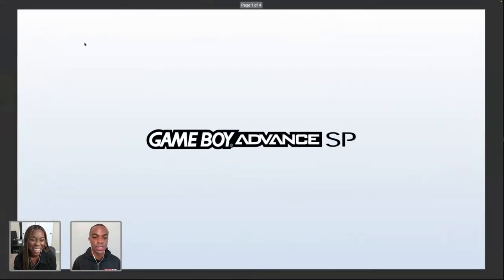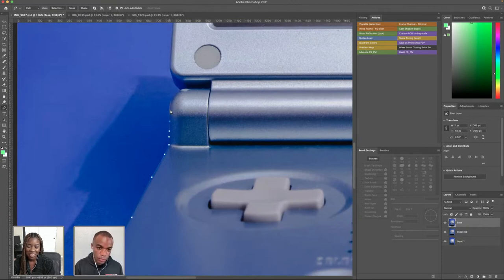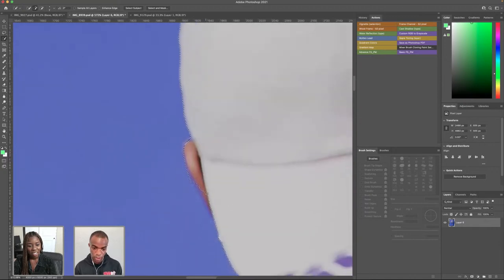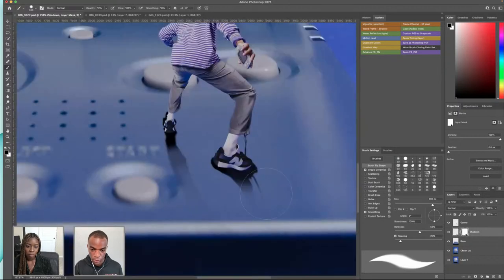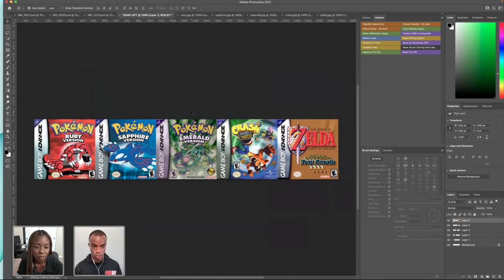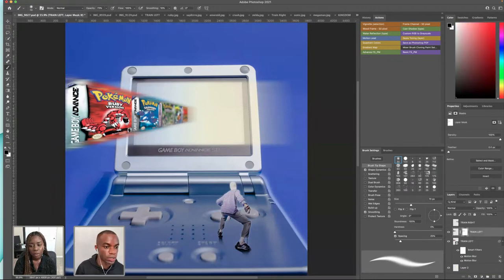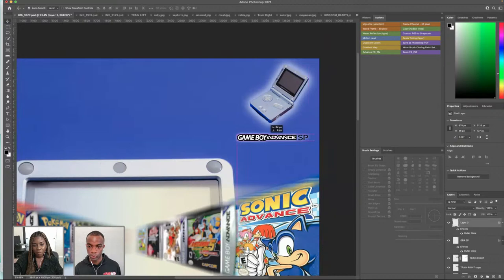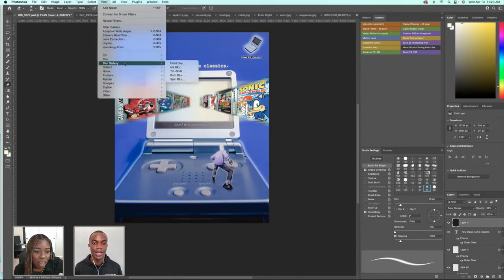Compositing Creative Ads in Photoshop with Serrandon - 1 of 2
Want to create advertisements with your photos? Join photographer Serrandon as he creates retro-style ads inspired by the Nintendo SP using Adobe Photoshop. Watch Serrandon create the “long exposure” effect within Photoshop, use masks and keys to blend layers together, and add details to your photos to make the atmosphere pop. Stick around for photography techniques and tips during the 2-day live stream!

Guest Serrandon is a photographer and videographer based in Los Angeles, CA

00:00 Start
00:57 Introduction
03:16 Serrandon’s introduction
06:28 Today’s theme
11:20 Overview of photo assets and theme
15:00 Cropping
18:06 Content aware fill
22:00 Selecting with the pen tool
24:04 Distort and Skew
26:12 Retouching the photo
32:40 Quick selection tool
38:35 Compositing the images together
39:30 Creating a shadow
49:44 Masking the shadow
53:18 Gradient overlay
59:32 Creating a screen glow effect
1:08:12 Editing the games into the screen
1:19:15 Adding a depth of field effect
01:21:54 Field blur
1:26:28 Pen tool selections
1:44:10 Blending modes
1:49:20 Plans for next stream